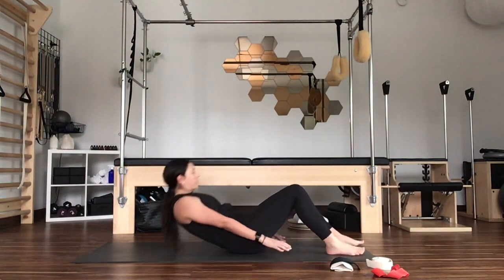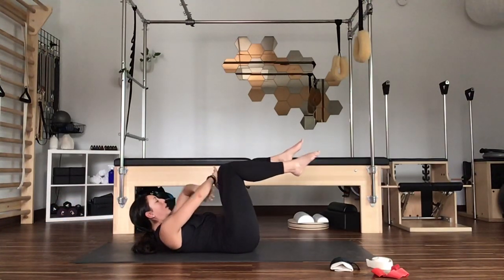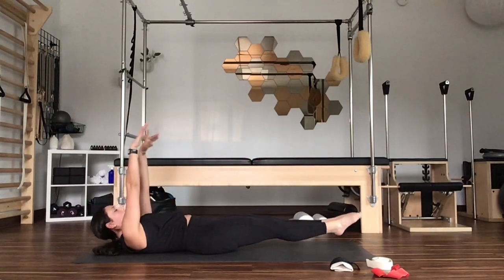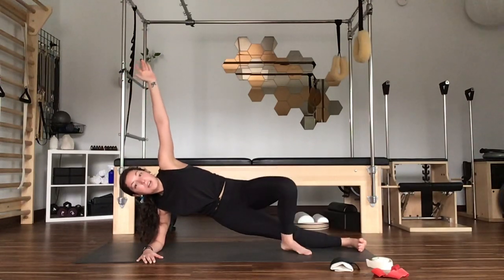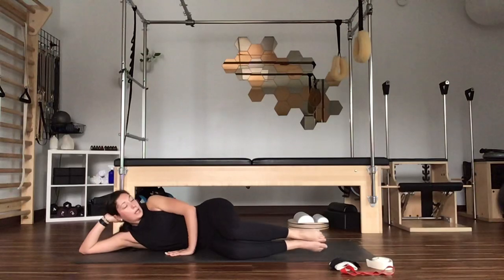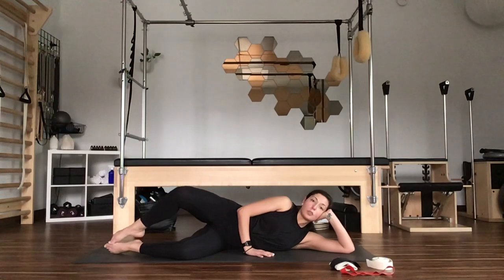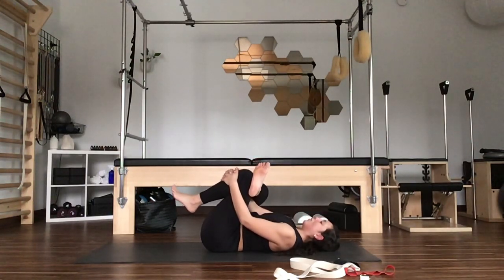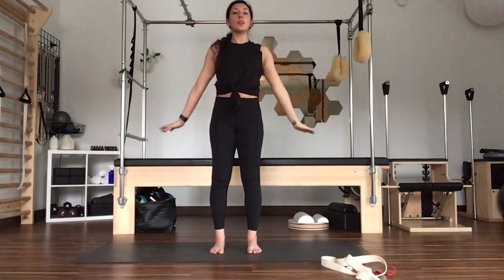Jacquie’s Core, Glutes and Restore Workout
Follow Jacquie through a 35 minute workout focused on abdominal work, glute and hip strength and a bit of our release and restore format. Enjoy!